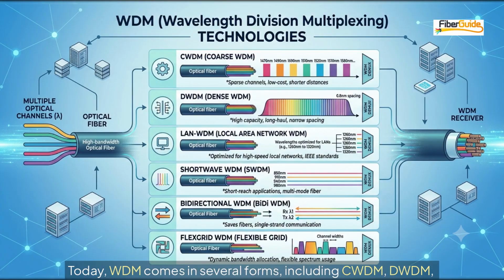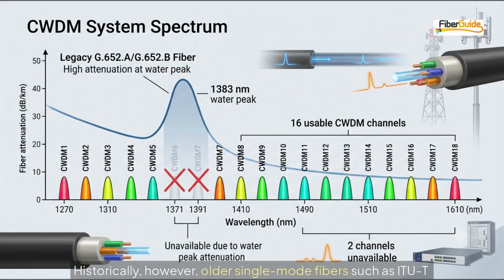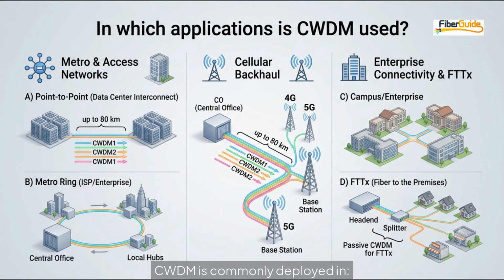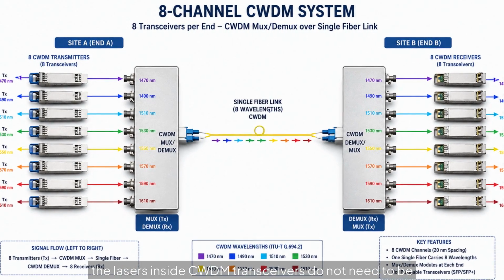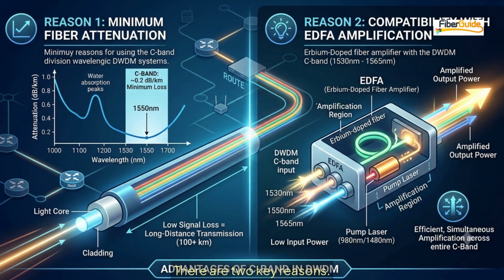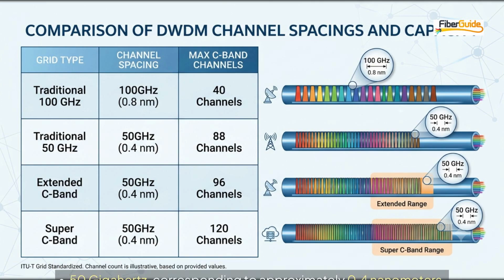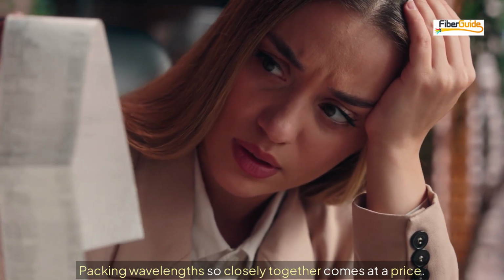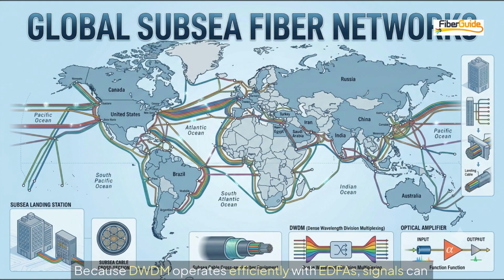cwdm vs dwdm: whats the difference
CWDM vs. DWDM: What's the Difference?

Learn the key differences between Coarse Wavelength Division Multiplexing (CWDM) and Dense Wavelength Division Multiplexing (DWDM) in this comprehensive optical networking tutorial.

You'll discover how WDM multiplies the capacity of a single fiber by transmitting multiple wavelengths simultaneously, and why CWDM and DWDM are designed for very different networking applications.

In this video, you'll learn:

What WDM is and how it works
CWDM channel spacing, wavelengths, and transmission distances
The water peak and the advantages of G.652.D low-water-peak fiber
Why CWDM transceivers are more affordable
DWDM channel spacing (100 GHz, 50 GHz, and Flexgrid)
Why the C-band is ideal for DWDM systems
The role of EDFAs in long-distance transmission
Modern DWDM capacity, including Extended C-band and Super C-band systems
Common applications of CWDM and DWDM
How to choose the right technology for your network

Whether you're a fiber optic technician, network engineer, student, or telecommunications professional, this video provides a clear, practical comparison of the two most widely deployed WDM technologies.

Interested in learning more about optical networking? Explore FiberGuide's professional training courses using the link above.